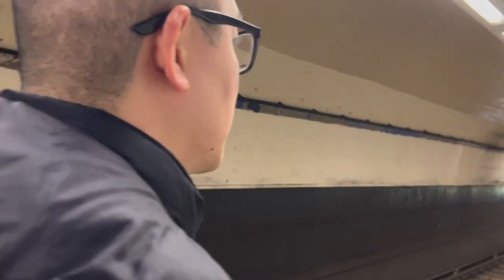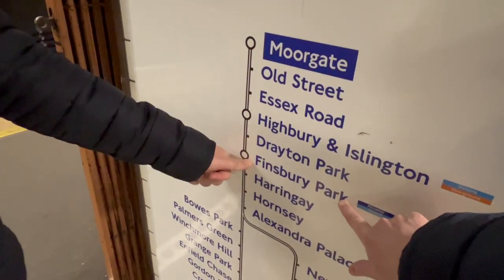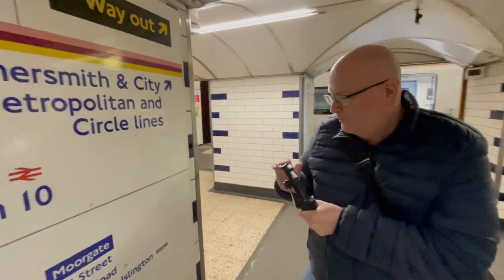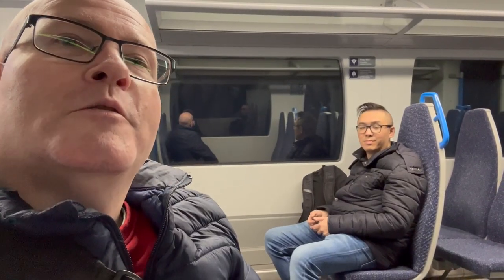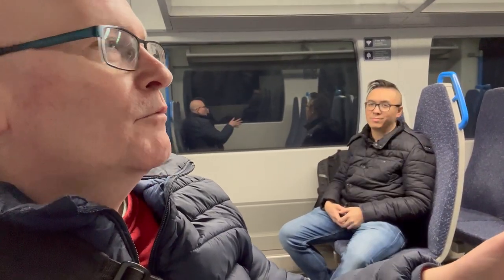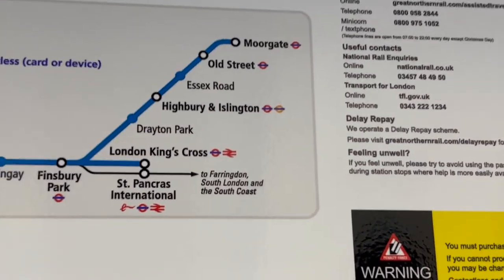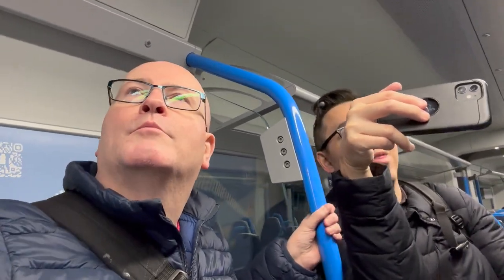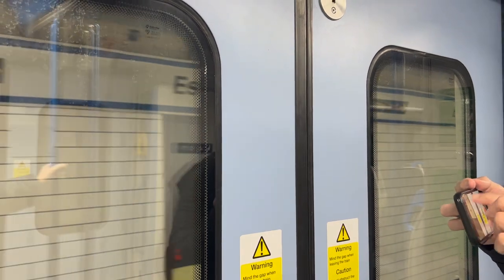Moorgate to Finsbury Park on the Tube line that's not a Tube line!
Paul and Marcus investigate the Northern City Line that runs from Moorgate to Finsbury Park. It looks like it should be a Tube line but it's not! Along the way they stop at Essex Road, the spookiest railway station in the UK, where they have a run-in with the station manager! Later, the remainder of their journey does not go according to plan.

Build by KV